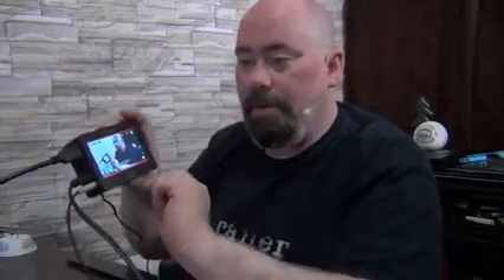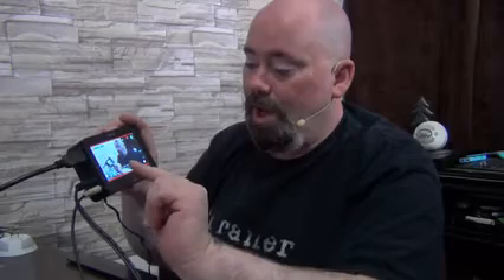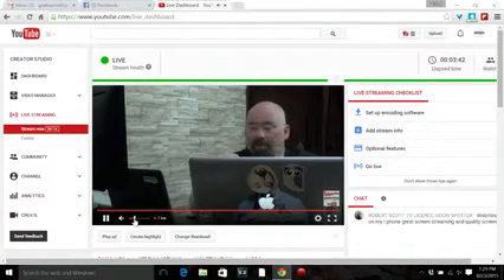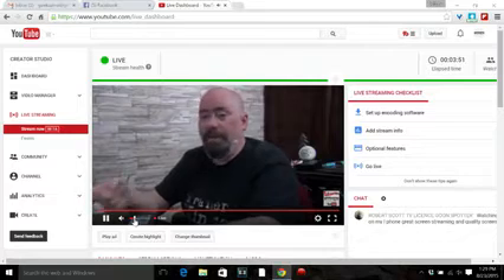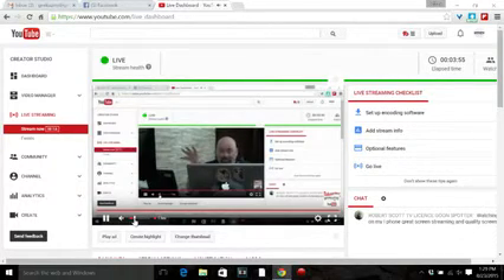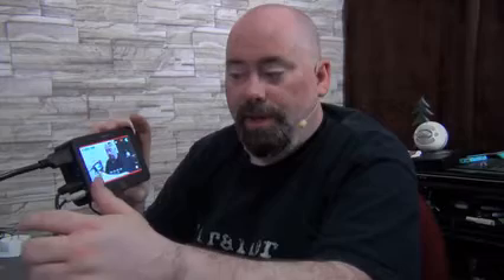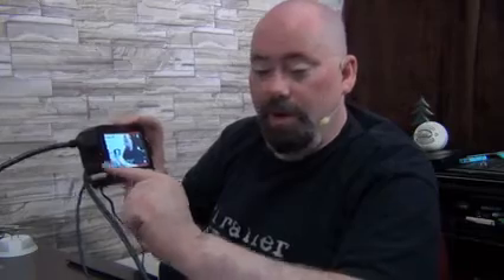Testing the new live stream option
Just put together a new streaming rig which includes the Blackmagic ATEM Production 4K studio and Wirecast to direct-stream into YouTube. This is the first test of all the components.